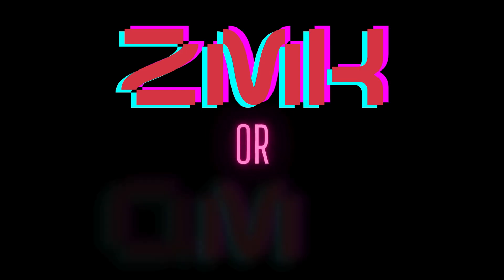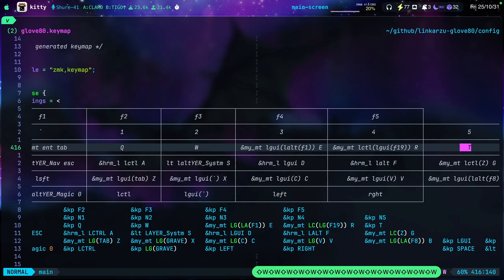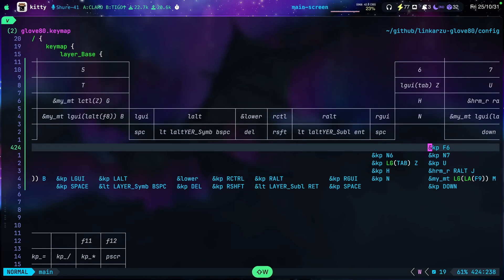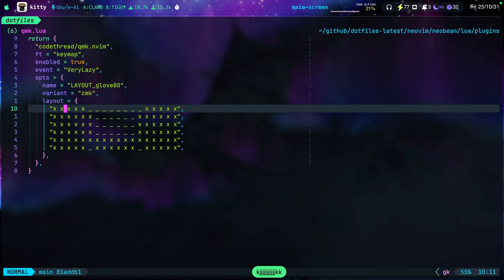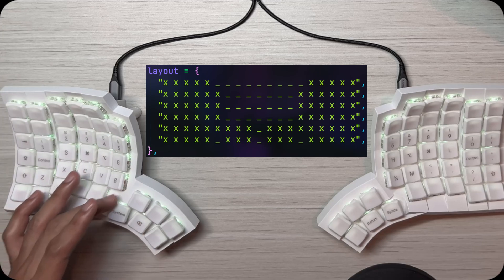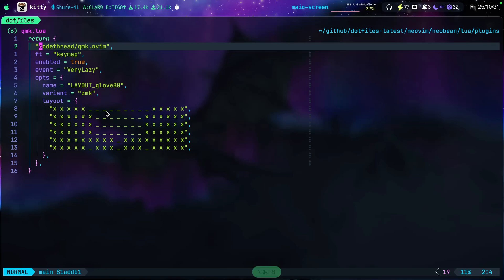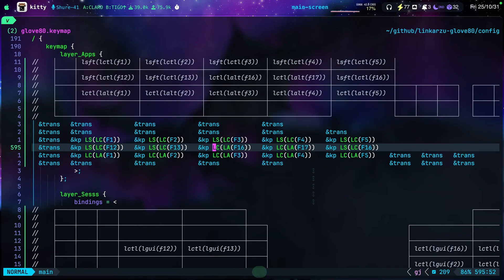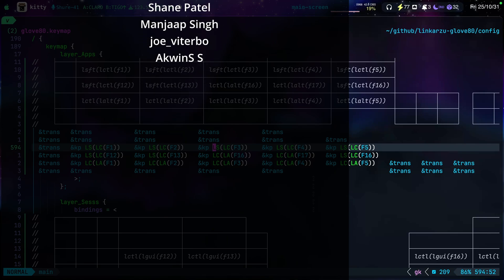The Hidden Tool Behind Perfect Keyboard Layouts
In this video I test a Neovim plugin that makes working with keyboard layouts much easier. Instead of editing my glove80 keymap by hand, I use qmk.nvim to visualize and format it directly in Neovim. I show how it handles layers, split layouts, and even how it compares to my existing ZMK setup. If you use custom keyboards or build layouts for fun, this might be the tool you were missing.

00:00 - What is this video about?
00:36 - My keymap config file
02:37 - Rawdogging a keymap file is really painful
03:04 - Autoformat in action
04:00 - Looking at other layers
04:34 - Separating the 2 halves in the glove80
06:29 - Comparing the plugin layer and my glove80 layer
07:20 - Plugin repo
08:24 - Should I switch to nix or Linux?
08:45 - For ZMK add devicetree to treesitter
09:15 - Show diagnostic when a key is repeated?
10:26 - Executing scripts from ZMK
10:39 - Still using kanata on macbook laptop keyboard